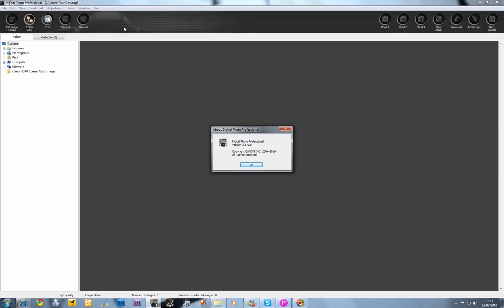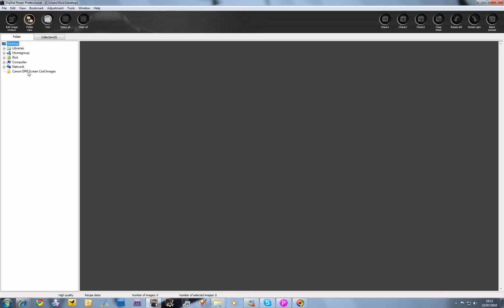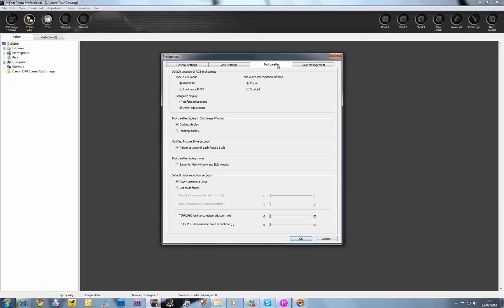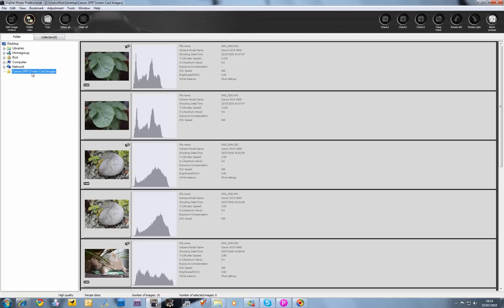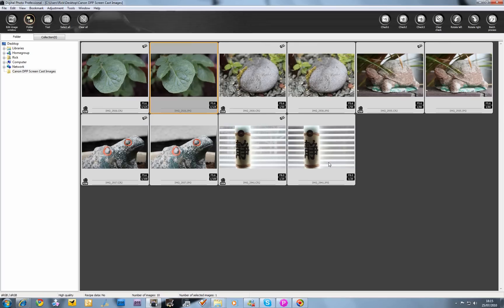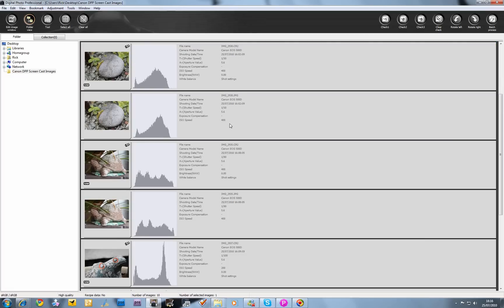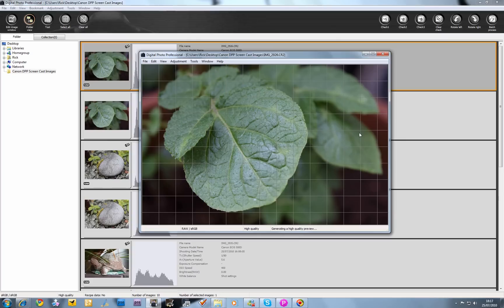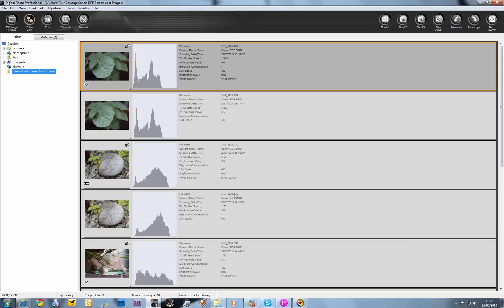Canon EOS 500D/T1i/KissX3 Tutorial Video 17 - Canon Digital Photo Professional Part 1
Canon EOS 500d,T1i,KissX3 Tutoorial Video 17 .. Starts us off on a series covering the software that you get with the camera.

Canon Digital Photo Professional
Canon EOS Utility
Canon Picture Styles Editor

Rick